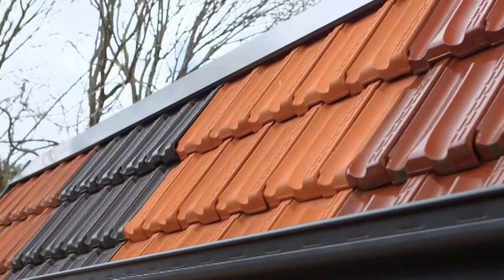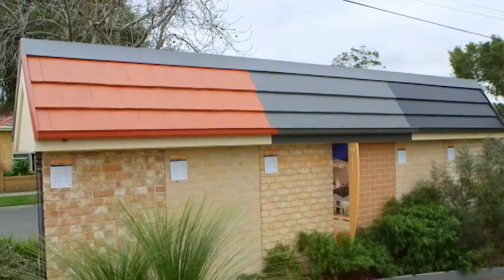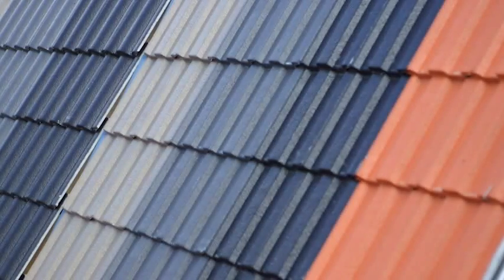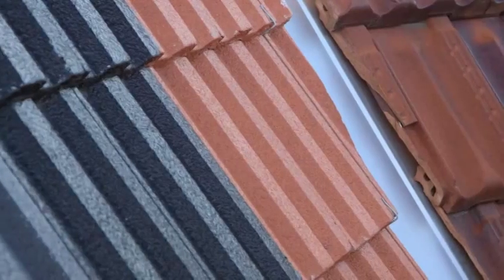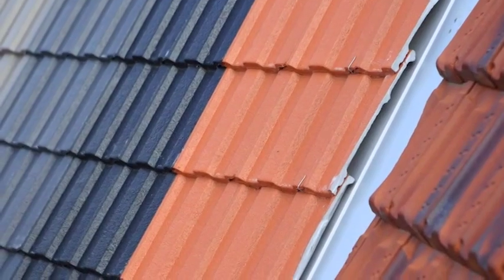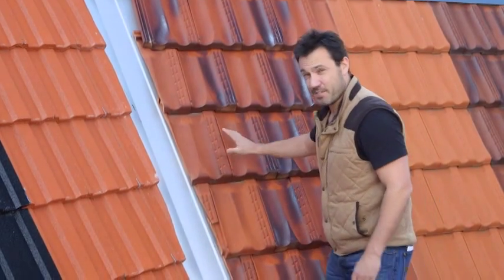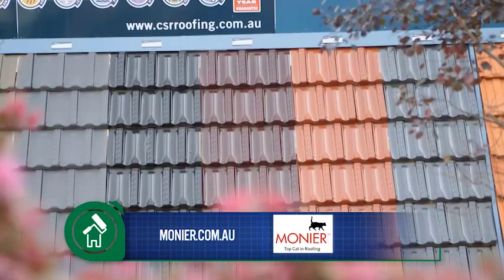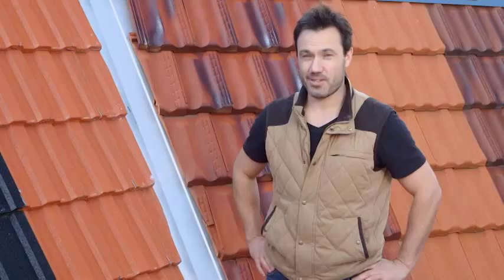Choosing the right roof tile with Monier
When choosing between concrete and terracotta roof tiles, there are a few things to consider.

James Bawden from The Home Team Channel Ten, talks through the best materials for your roof with Monier.